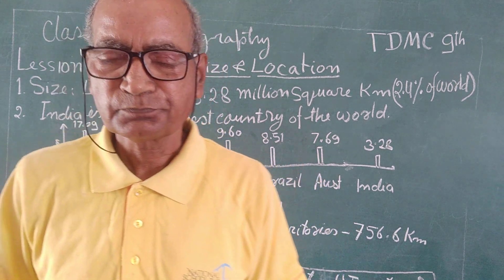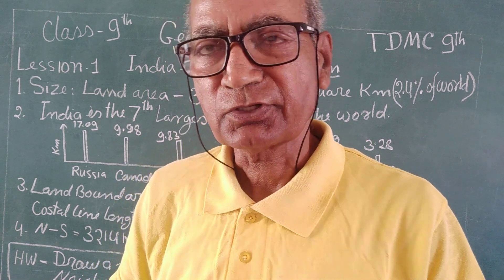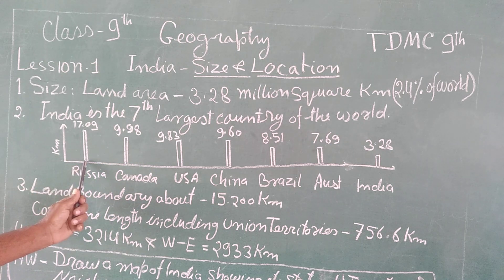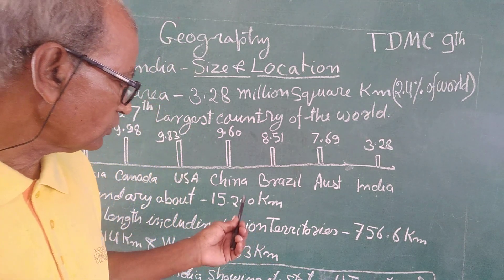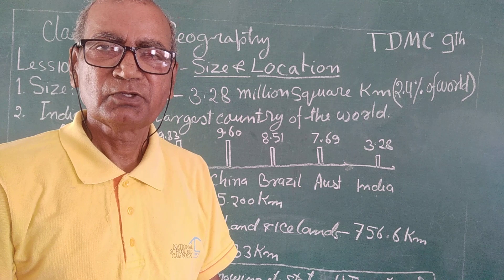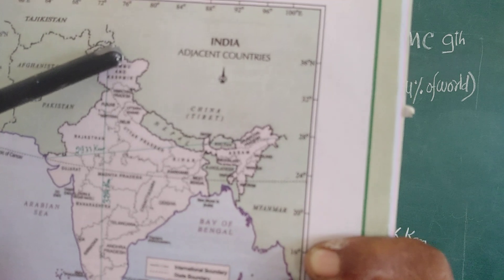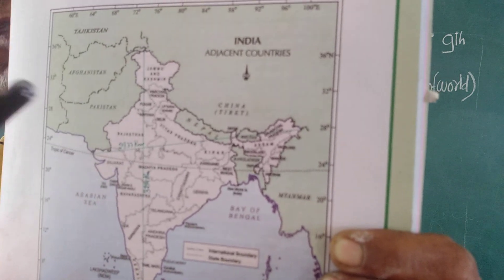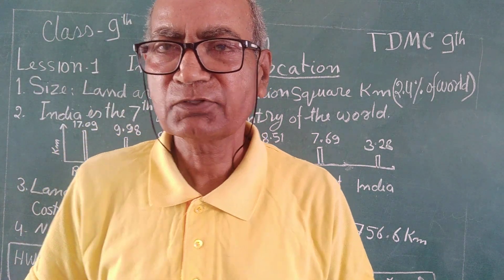TDMC class 9th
Geography Lesion 1size&Location